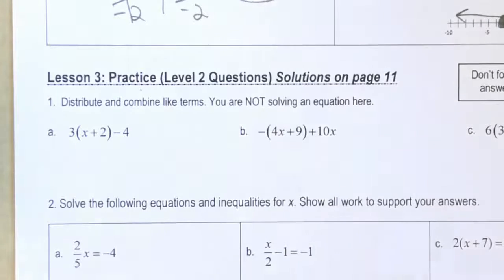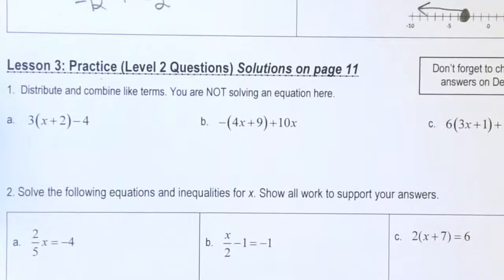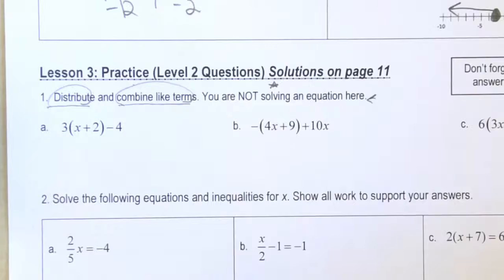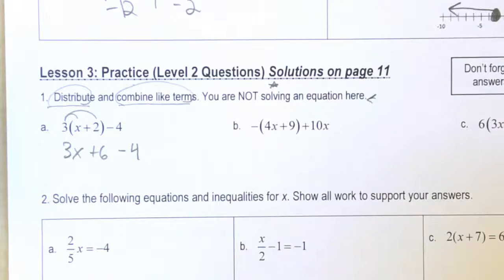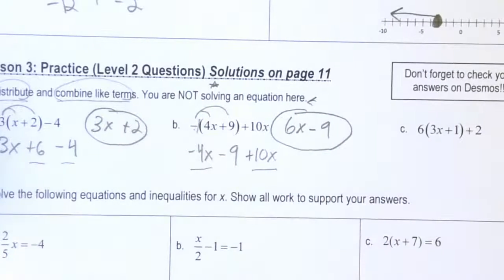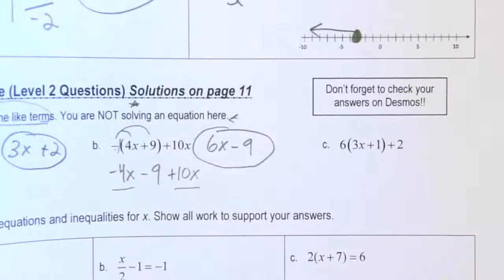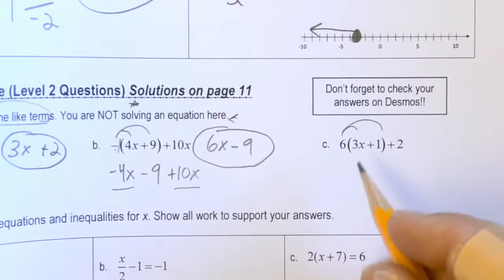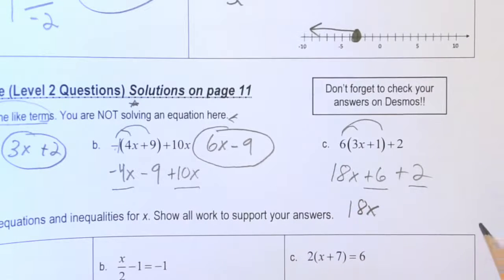Lesson 3 Practice #1 Algebra 1 Unit 1 page 10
Pause and rewatch as much as you want! 8/15/22